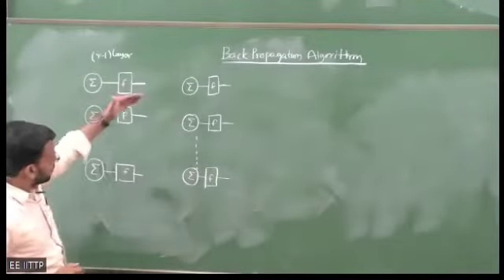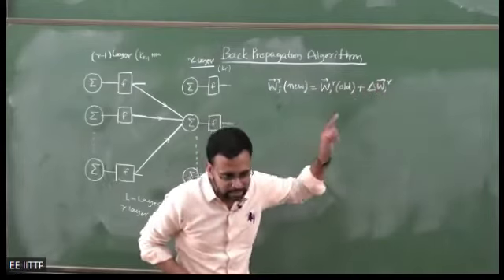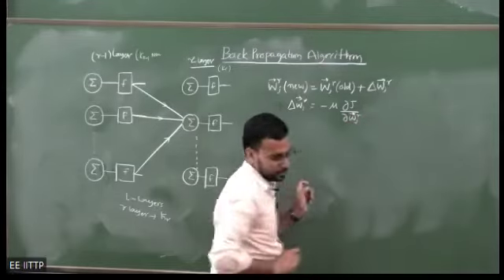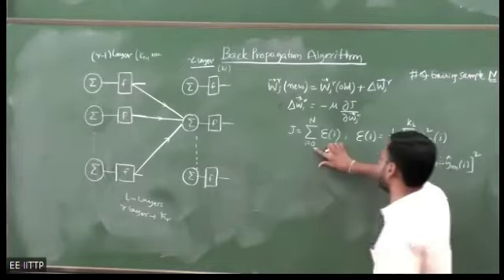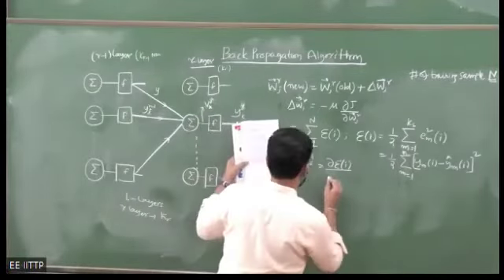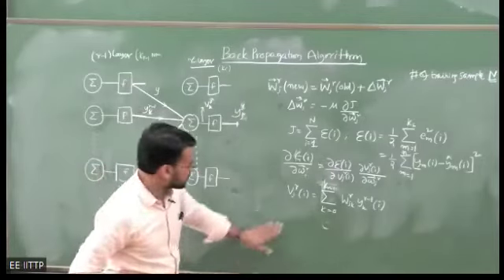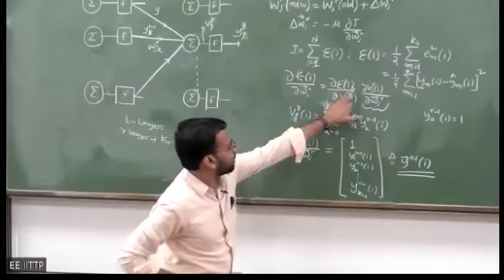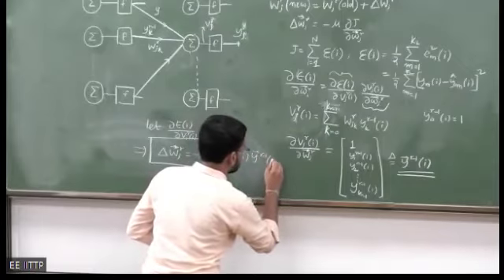MLIP L30 - Backpropagation Part-1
Backpropagation in feed-forward neural networks part-1 of 2